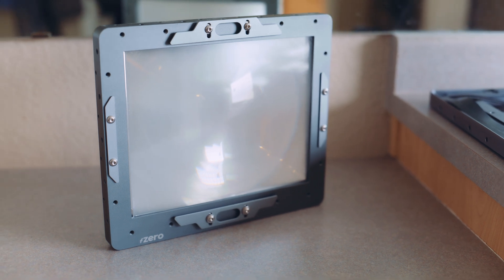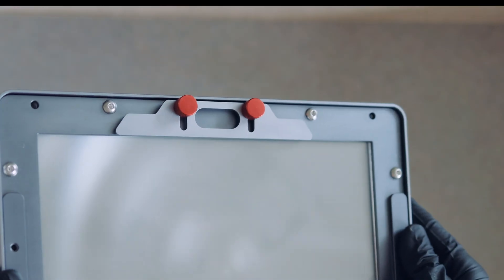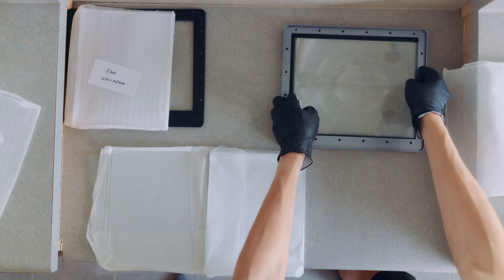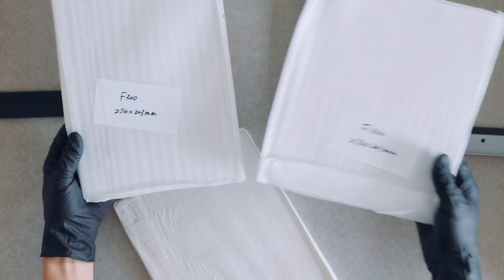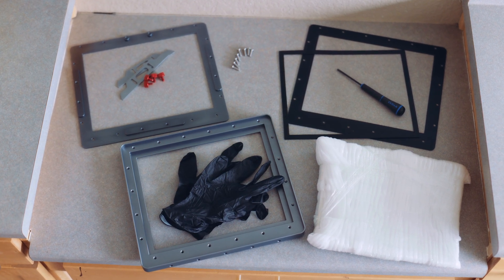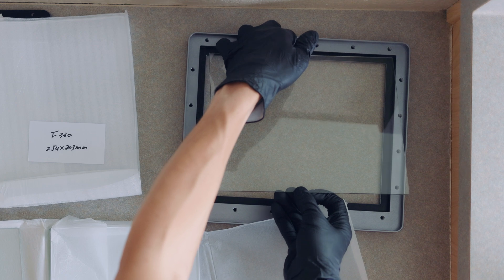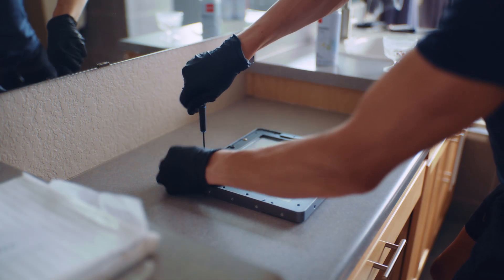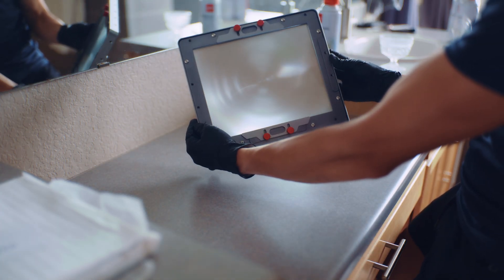F-Zero Camera Assembly, Part 1: Intermediate Sensor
This is part 1 of 4 in our F-Zero Camera Assembly videos. Make sure to watch them in order.